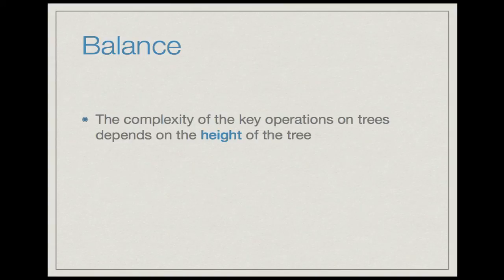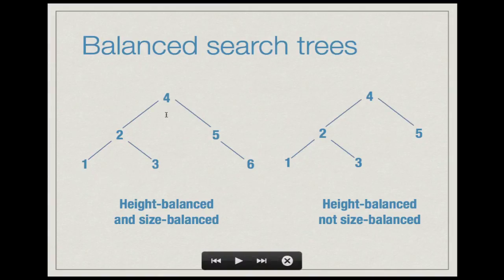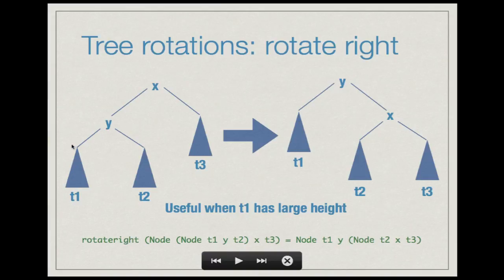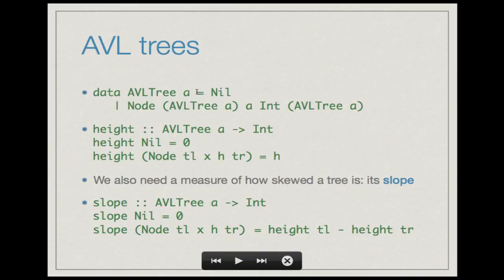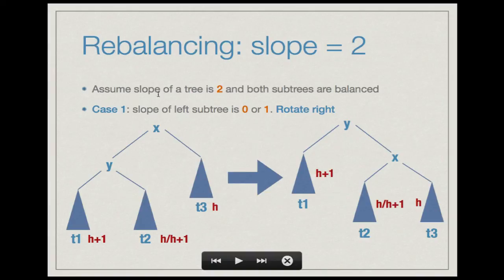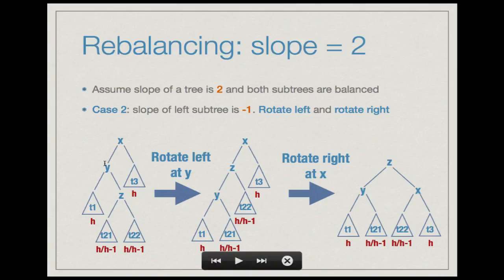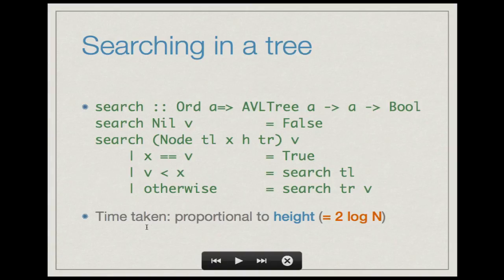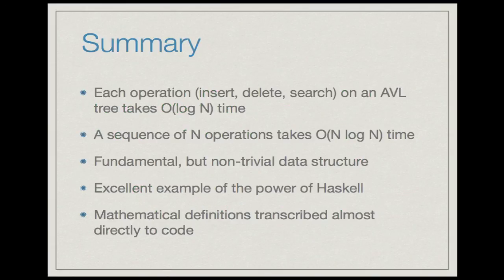Balanced search trees